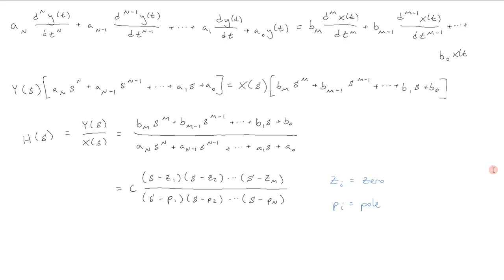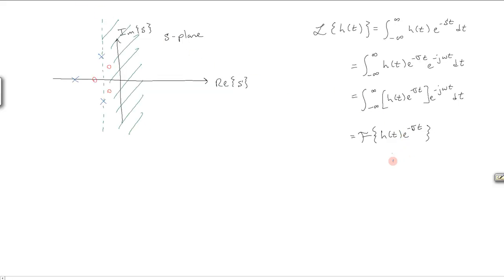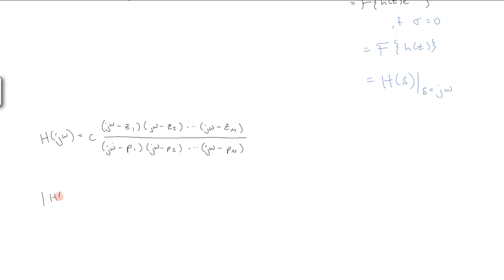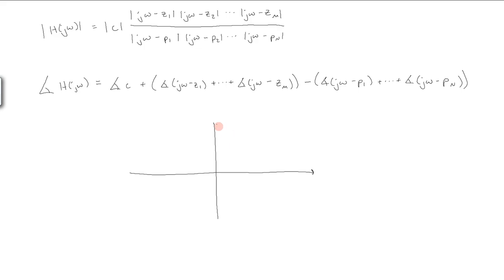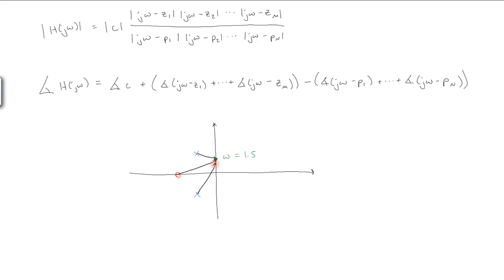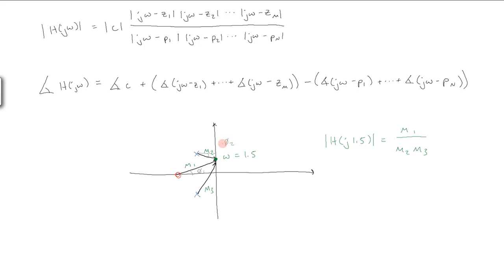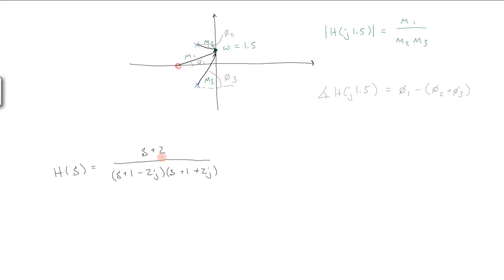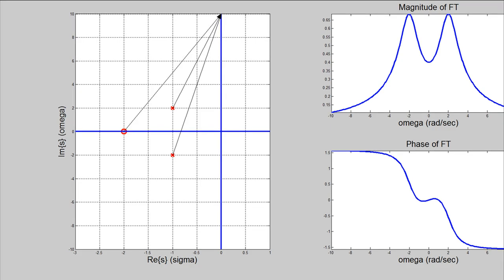Fourier Transform from Laplace Transform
This video illustrates how to compute the continuous-time Fourier transform from the Laplace transform.  Table of contents below:

00:00 - Introduction
00:08 - Problem formulation
00:55 - Evaluation of Fourier transform
02:00 - Magnitude and phase of Fourier transform
02:57 - Example
05:10 - MATLAB example
06:27 - Conclusion